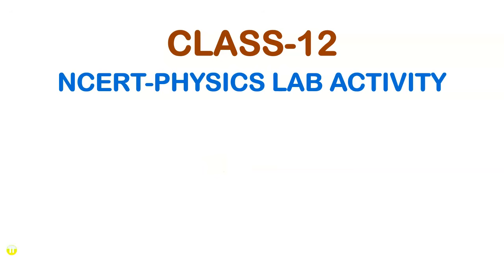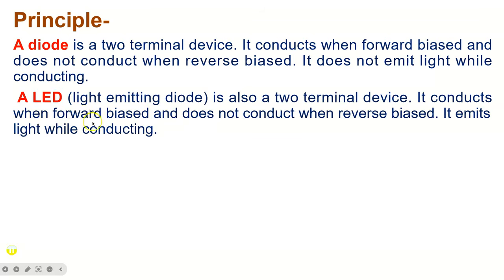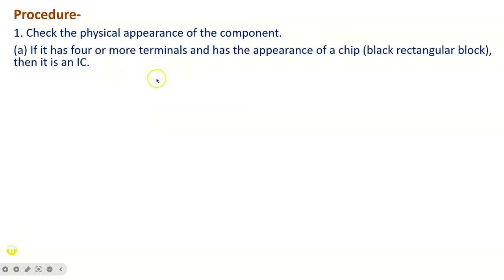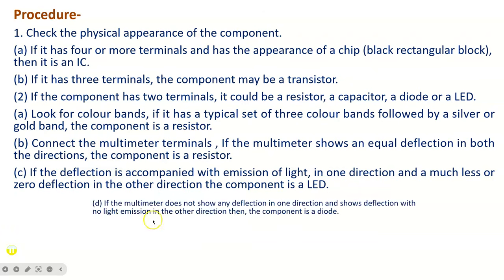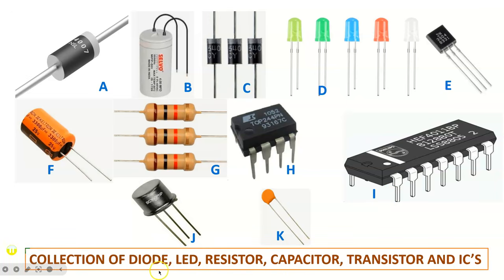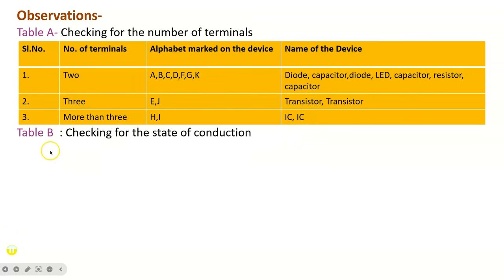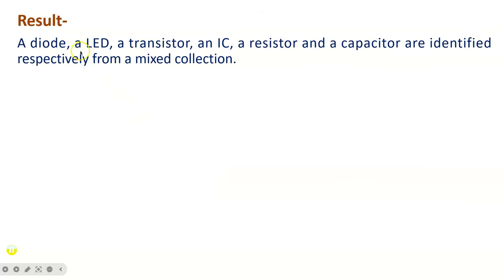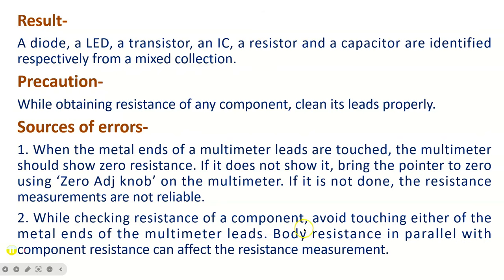12 CBSE PHY ACTIVITY 1 TO IDENTIFY A DIODE, RESISTOR, TRANSISTOR, CAPACITOR FROM MIXED COLLECTION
12 CBSE /NCERT PHYSICS PRACTICAL  ACTIVITY 1 SECTION-B
TO IDENTIFY A DIODE, RESISTOR, TRANSISTOR, CAPACITOR FROM MIXED COLLECTION OF SUCH ITEMS